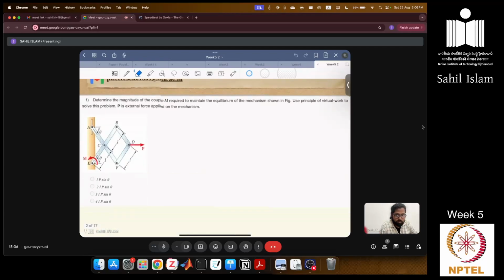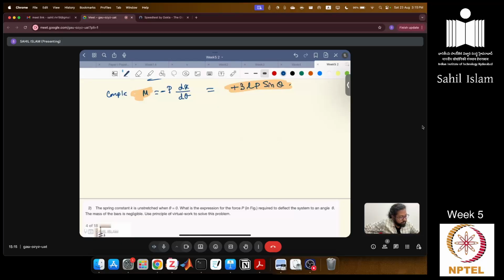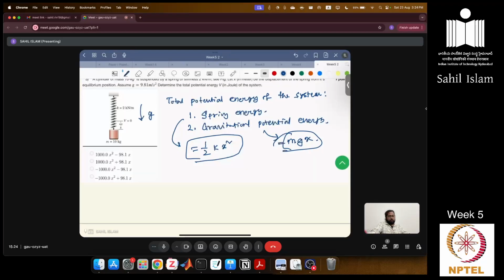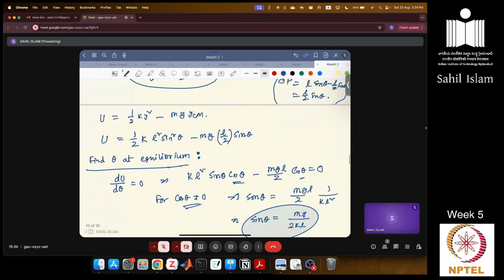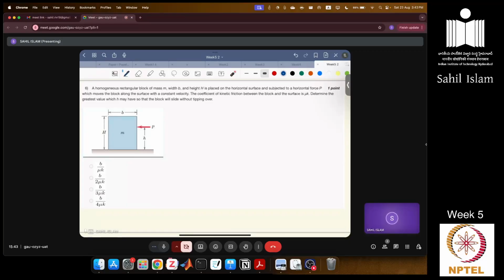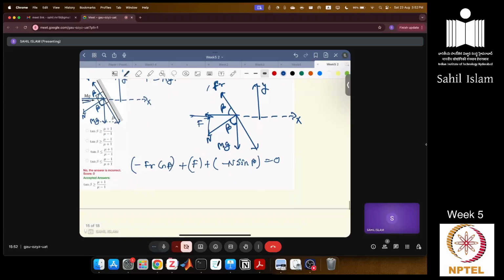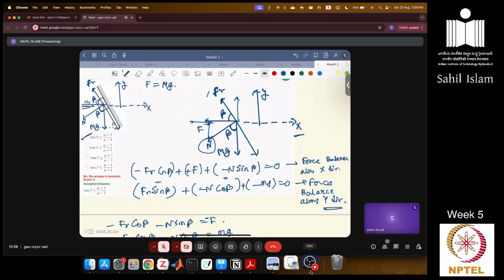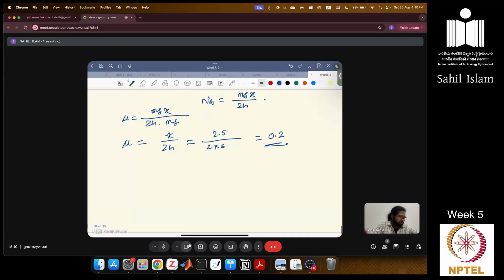Newtonian Mechanics with Examples | NPTEL | Tutorial | Week 5